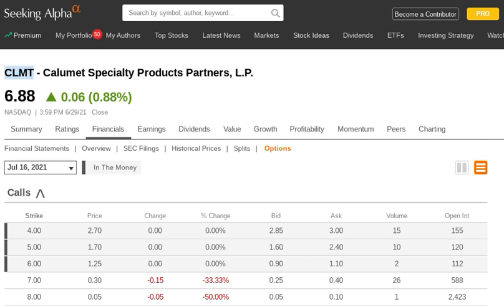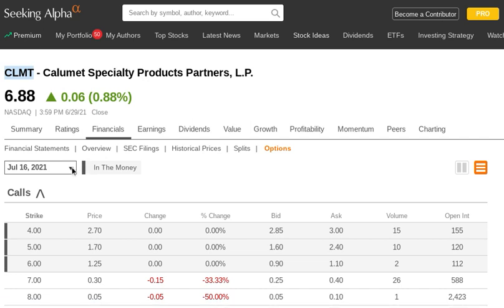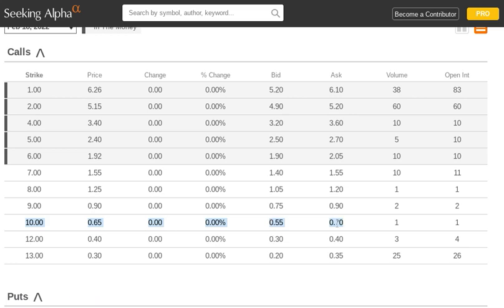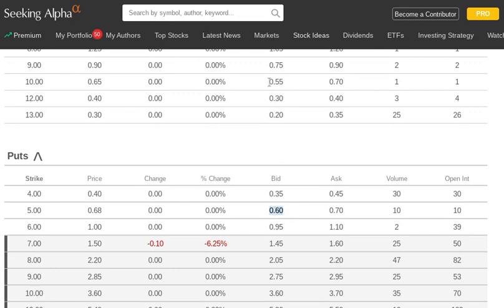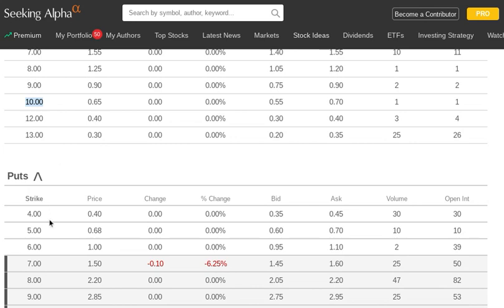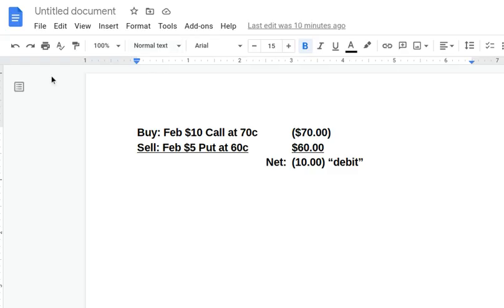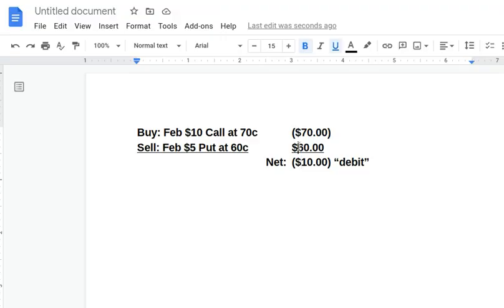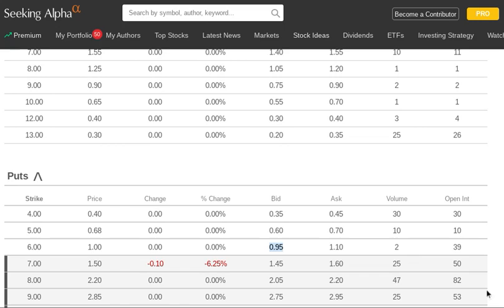94: Options 201: The Synthetic Collar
This video explains the basics of the "synthetic collar," a more advanced options transaction that can give you both exposure to a stock's upside as well as pay you a small premium up front. Enjoy!